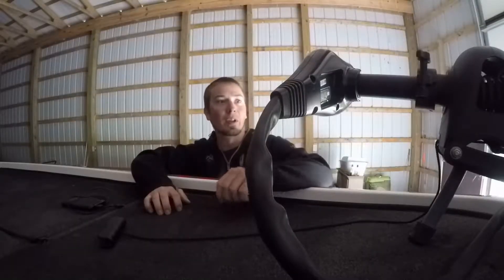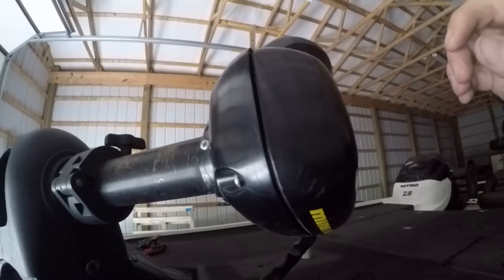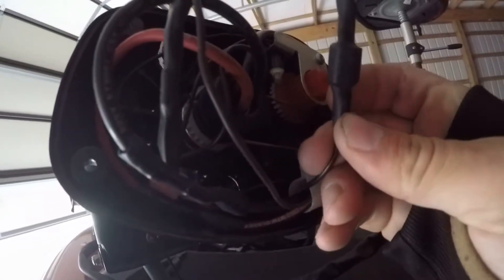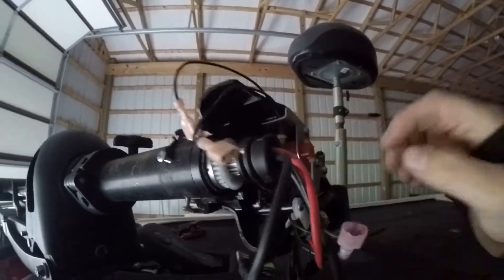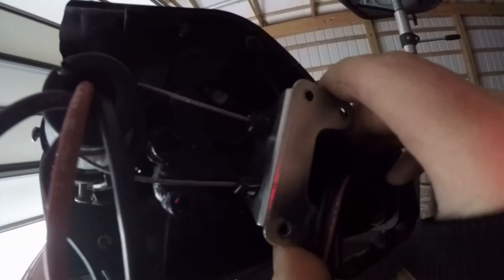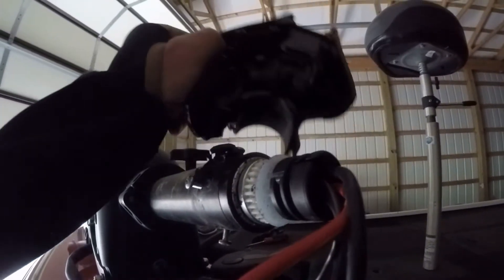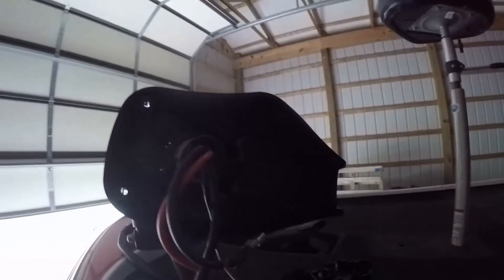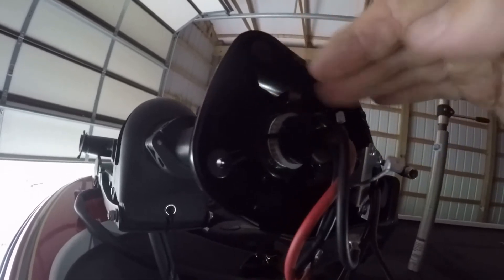MinnKota Head Replacement How To Maxxum and Edge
Start to finish how to replace the Head assembly to a Minn Kota Maxxum or Edge trolling motor.